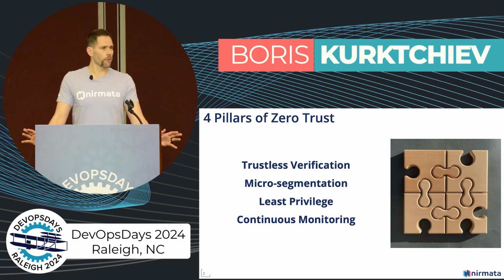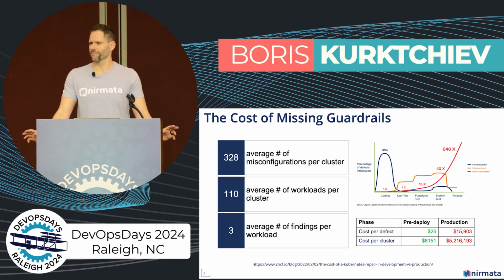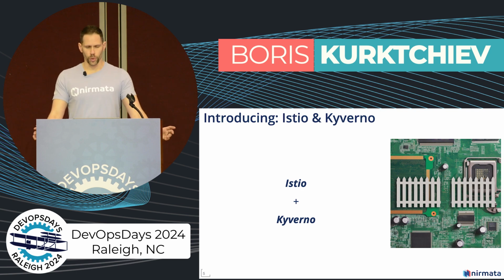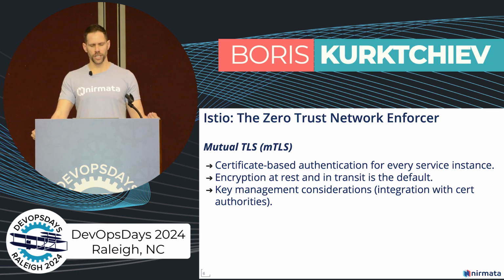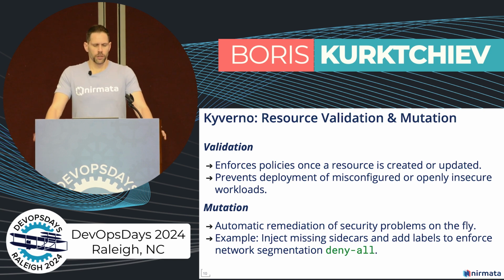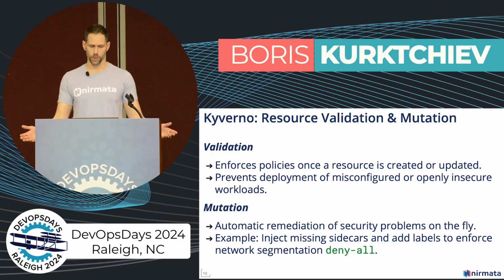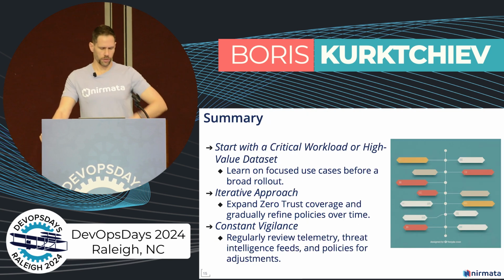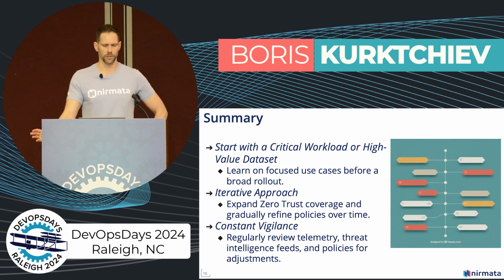Boris Kurktchiev DevOpsDays Raleigh 2024